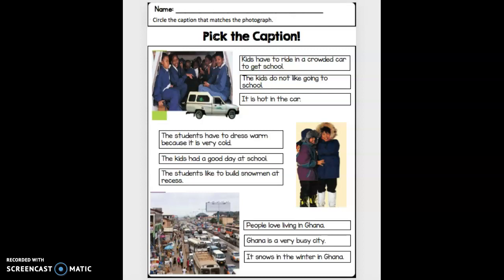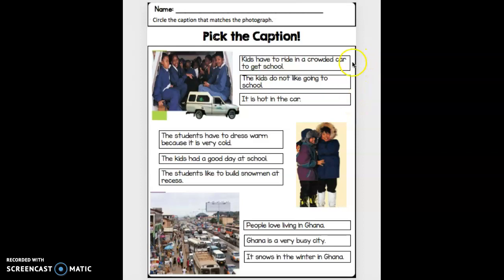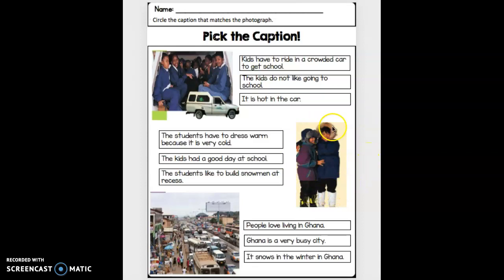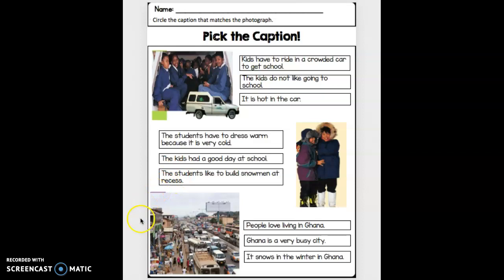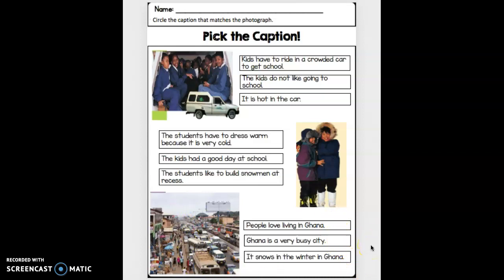Pick the Caption